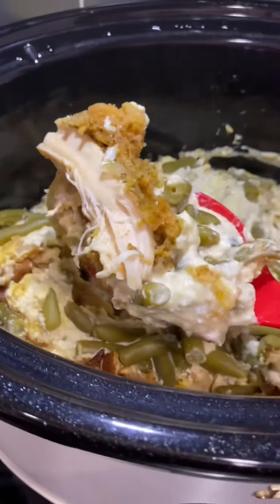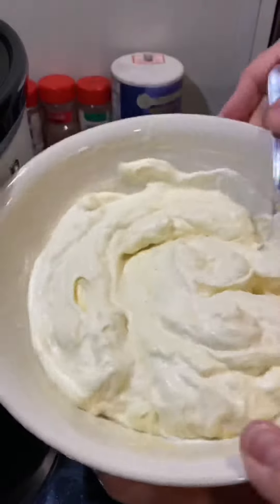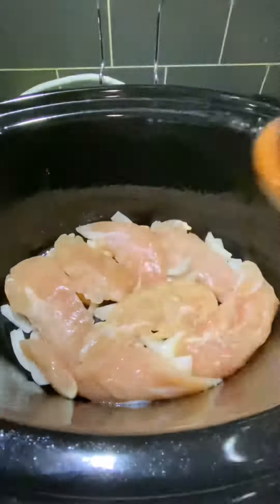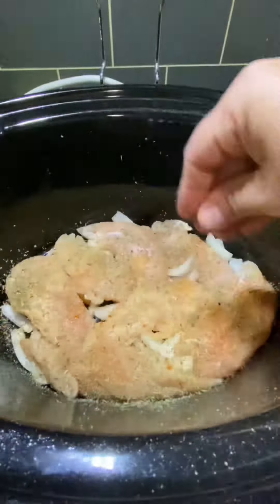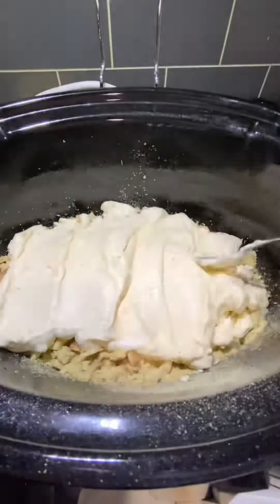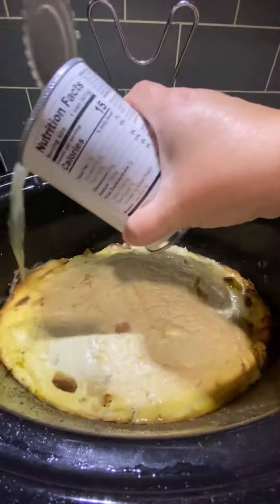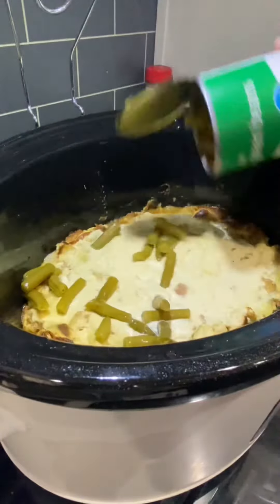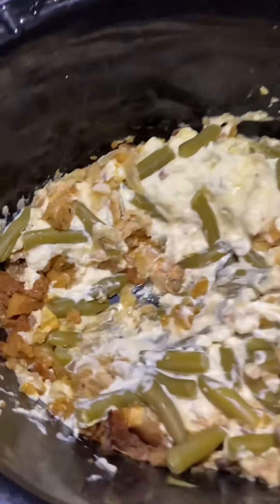Easy Crock Pot Meals